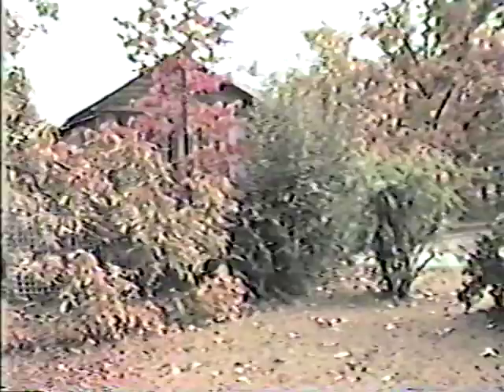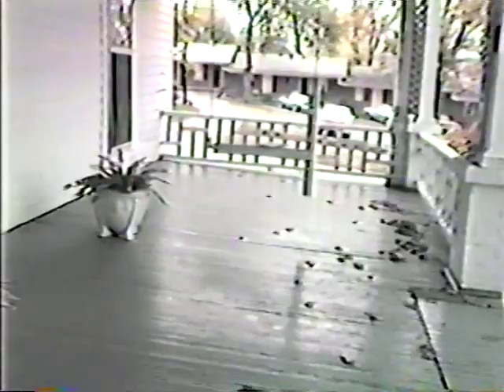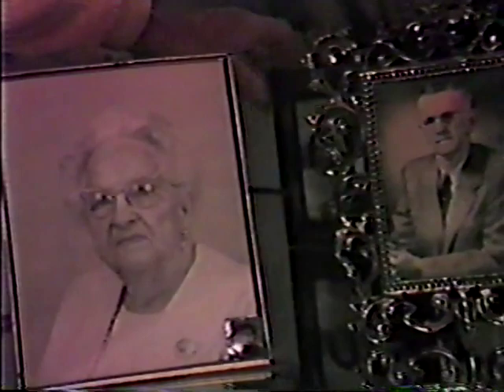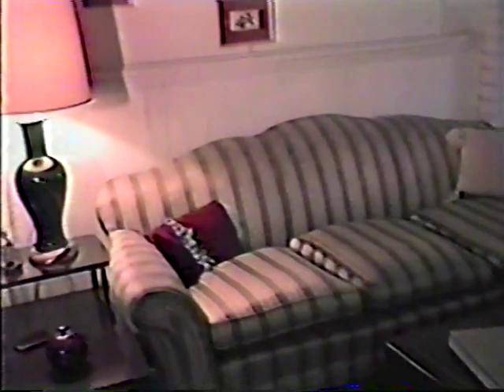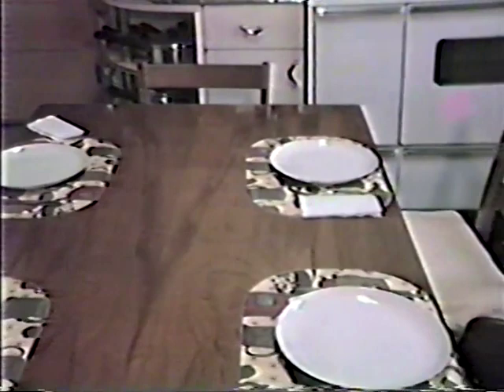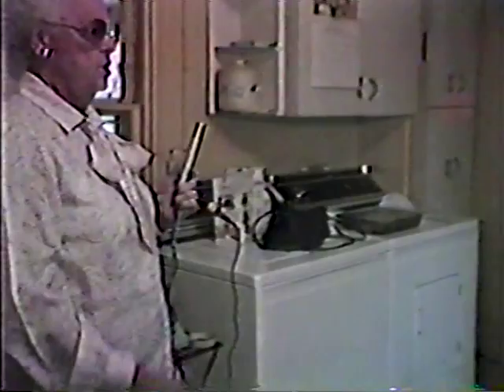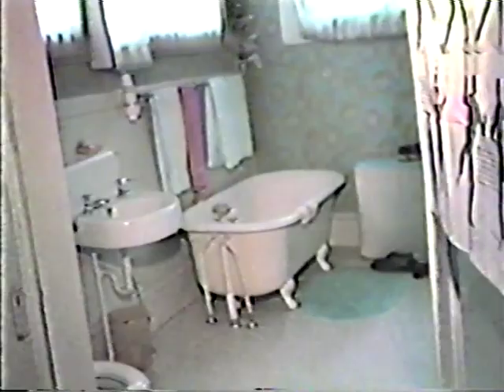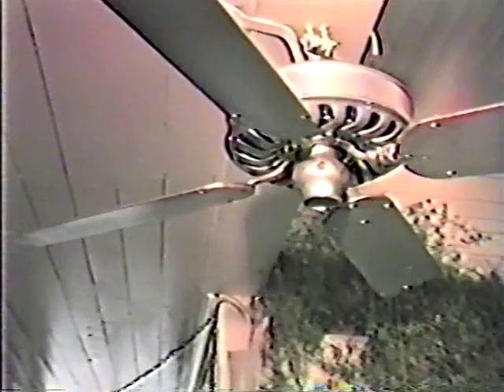Meaders family of Tocca and Face Jug by Lanier